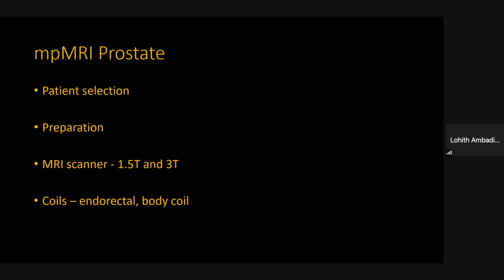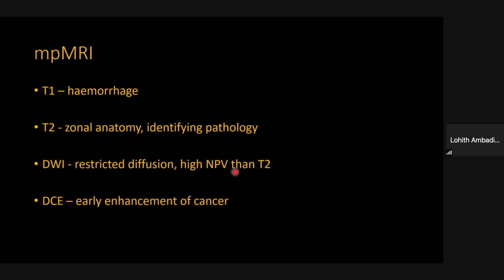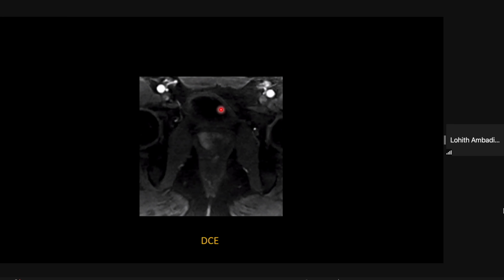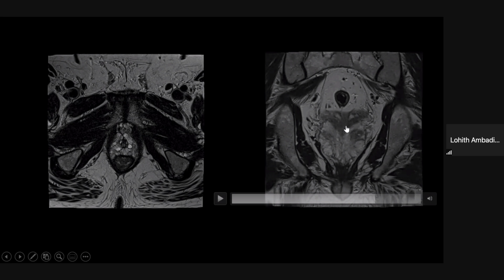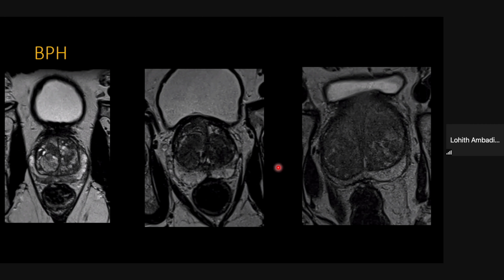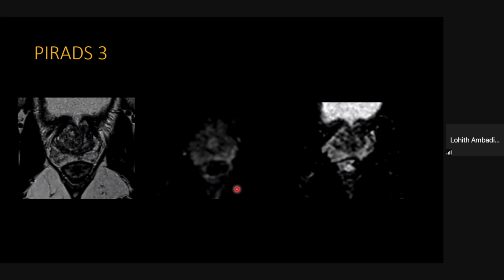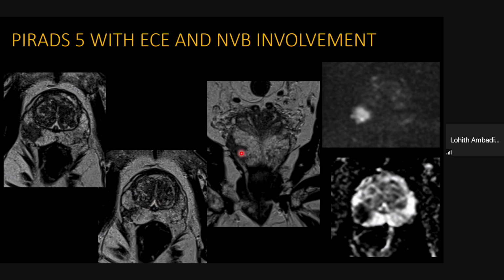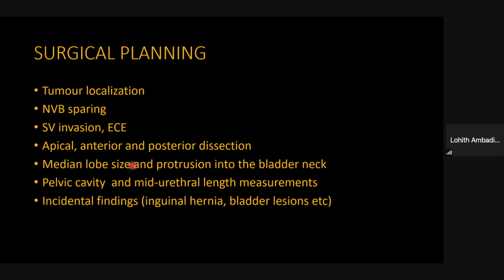Tips for Urologists to interpret MP-MRI in Prostate Cancer - Dr Lohith Ambadipudi UK UroGRIPP 2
Episode 126
UroGRIPP 2 - iTrue Module 1
Tips for Urologists to interpret MP-MRI in Prostate Cancer
Dr Lohith Ambadipudi UK